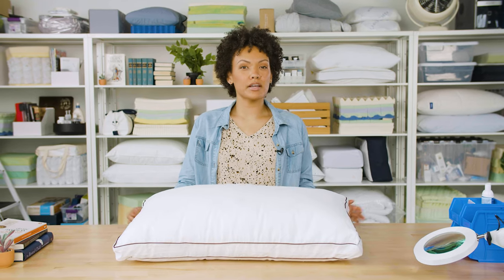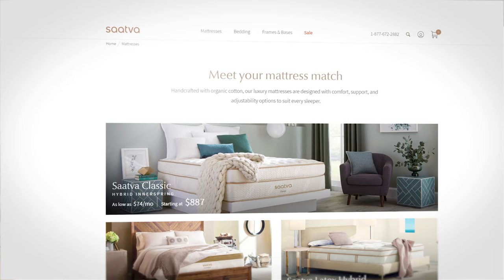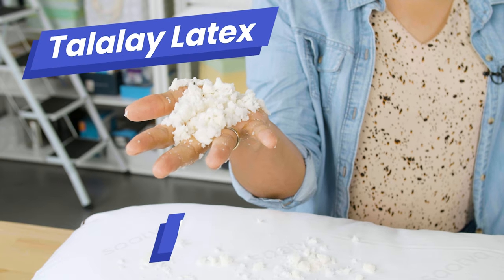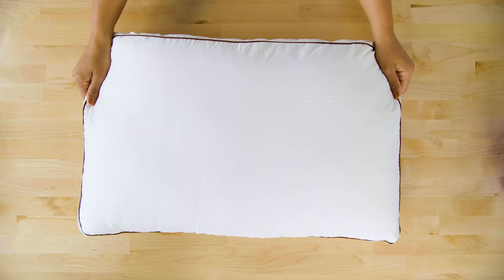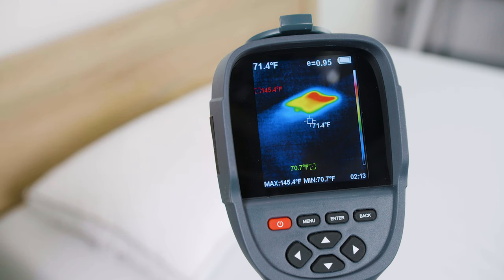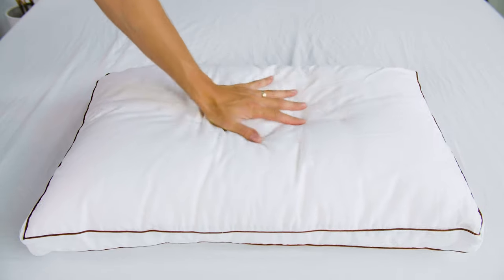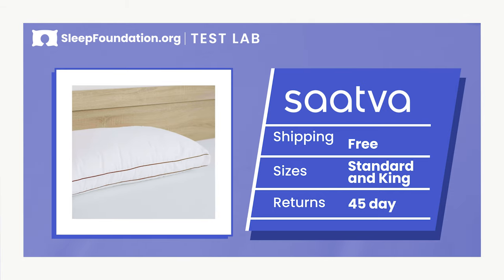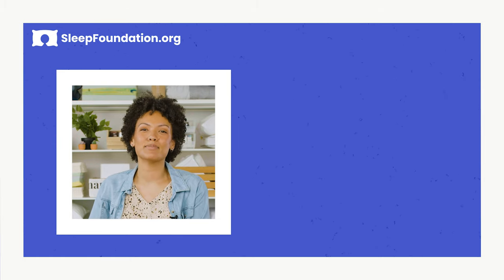Saatva Latex Pillow - Is This The BEST Hypoallergenic Pillow?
⇦ Click the link for the most updated Saatva Latex Pillow discount

This is a high-quality pillow that is going to cost a little more than others on the market. But you get a hypoallergenic pillow that’s durable, responsive, and adjustable. And it’s ideal for those of you who sleep on your side. Join Lacey as reviews the construction of the pillow, the results of our testing in our Test Lab, and why it’s one of our top picks for side sleepers.